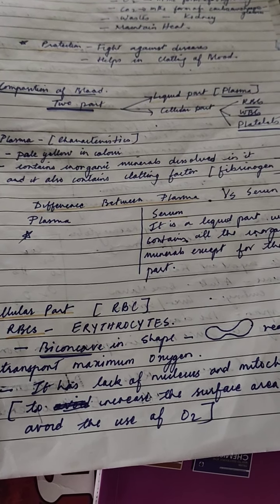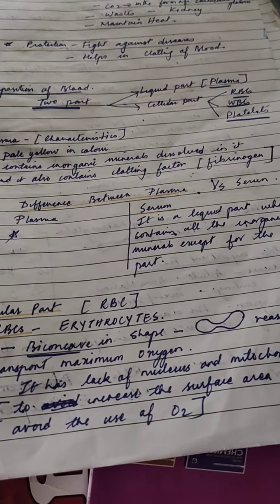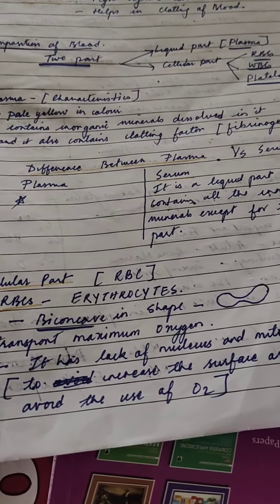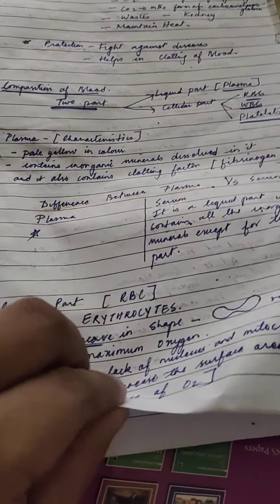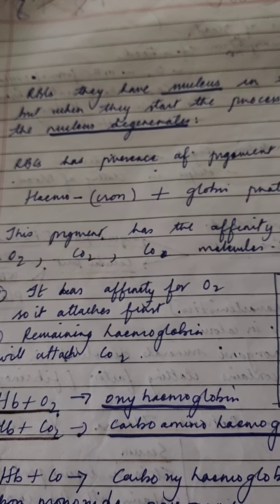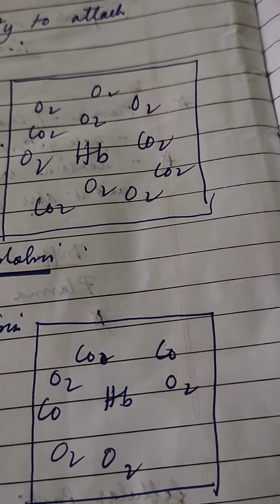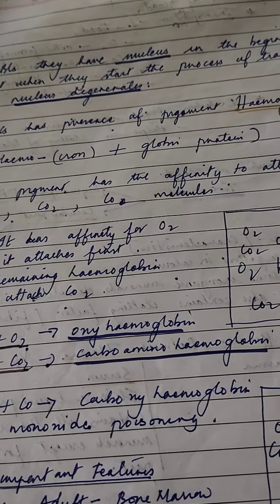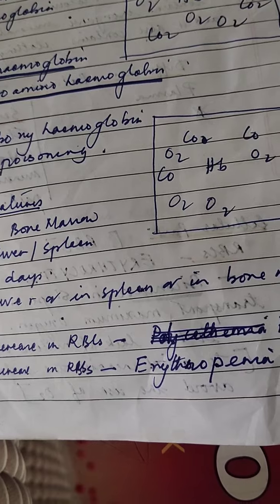10 composition of blood n RBCs